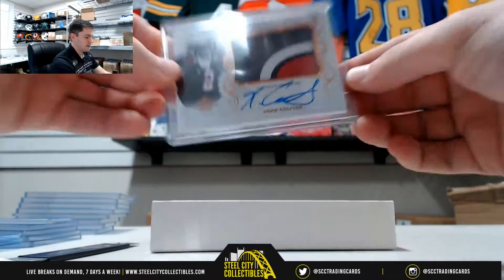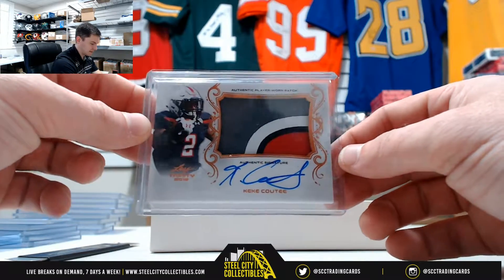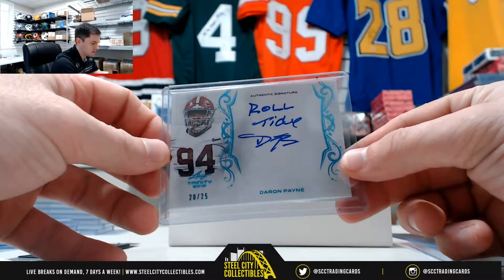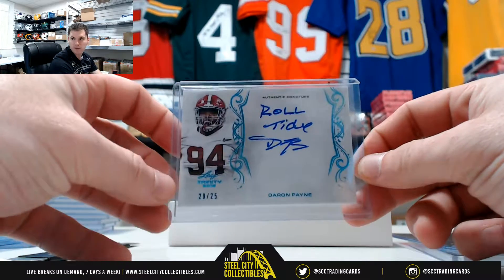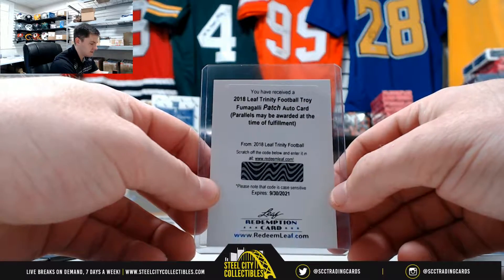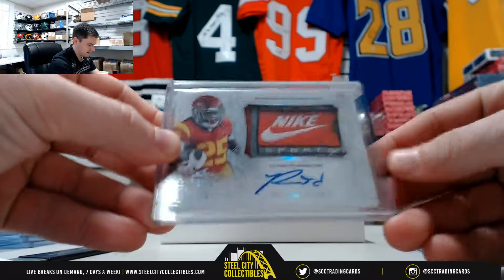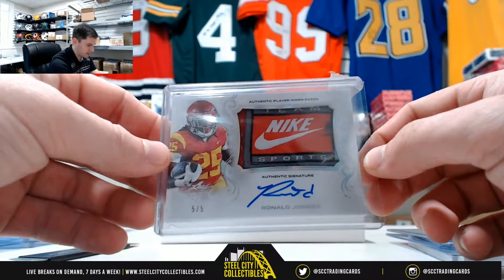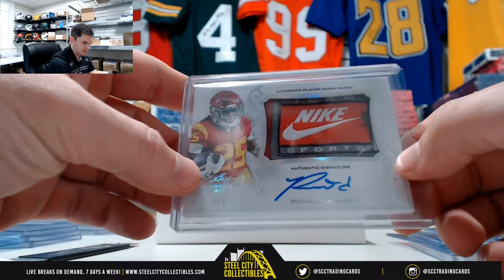2018 Leaf Trinity Football Hobby Box Live Break - Danny